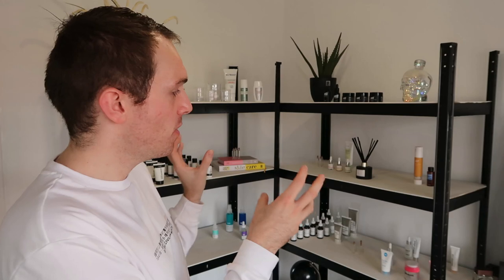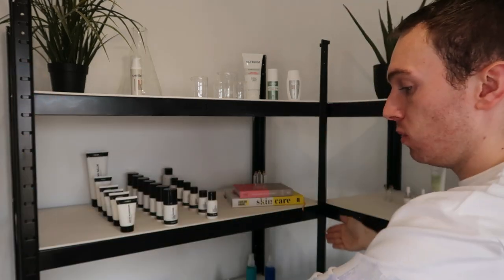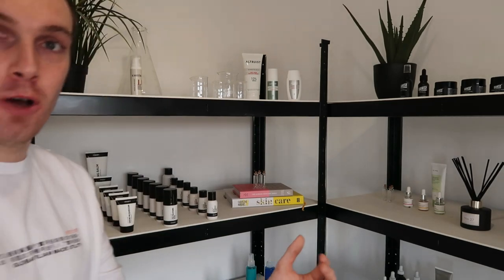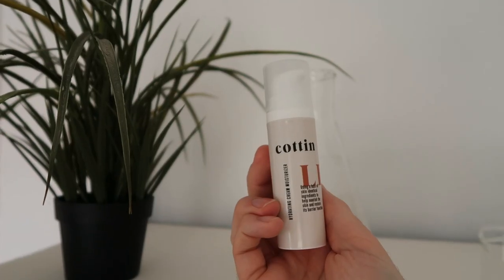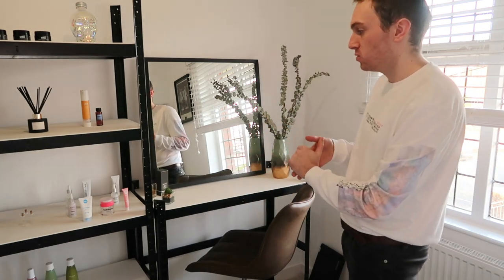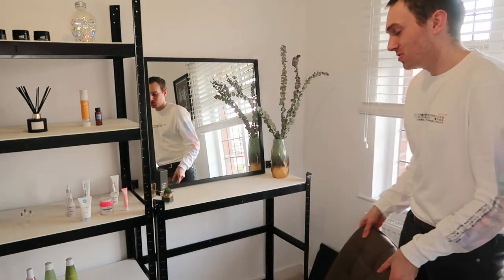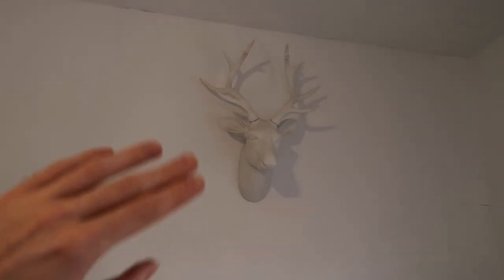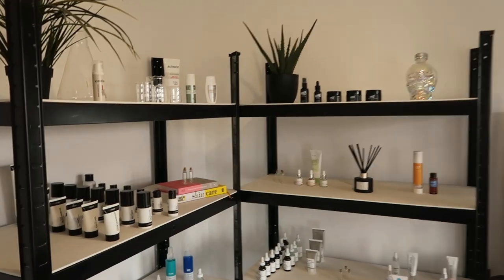The New Skincare Room Tour And A Giveaway!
It's felt like the longest time ever but I am back BABY! So excited to show you the new skincare/filming room and start filming my videos in here.

Make sure you head over to my Instagram for all the details on how to enter the Giveaway with Cottin Beauty. Good luck and I hope you enjoy the video!

Products and items mentioned in the video are listed below:

*Non skincare products*

Brown Faux Leather Chair

Shelving Units

Matte Black Spray Paint

White Chalk Paint

Science Beakers

Mirror (no longer available in black)

*Skincare brands*

Adam :) x